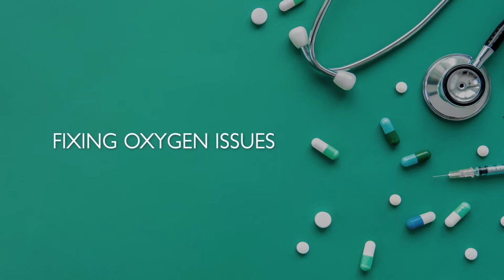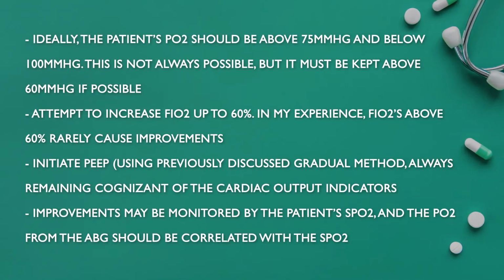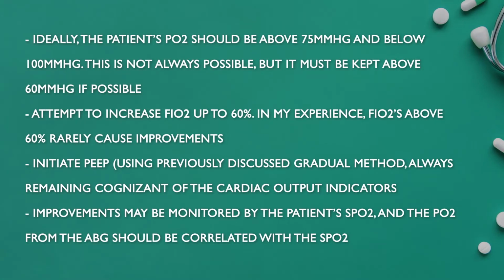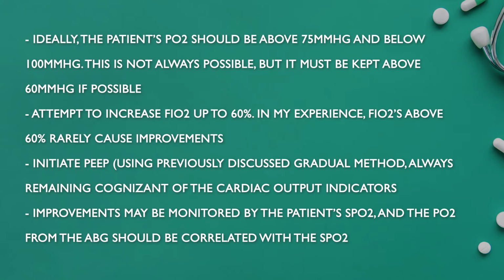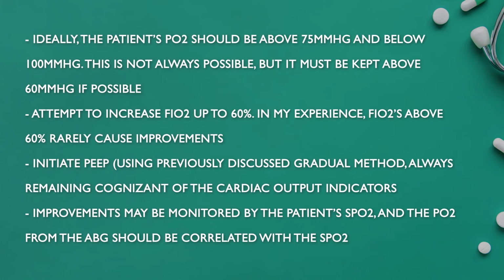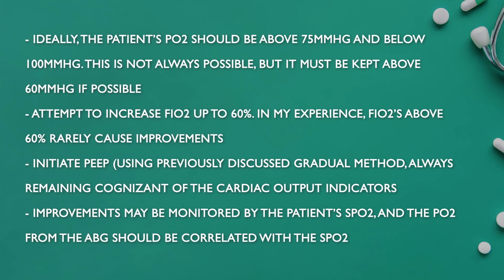20 FIXING OXYGEN ISSUES